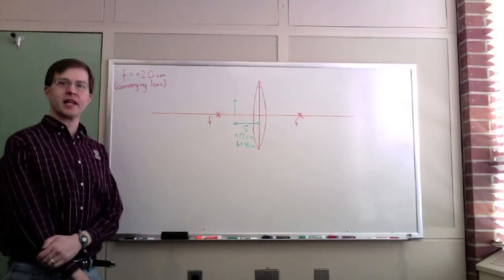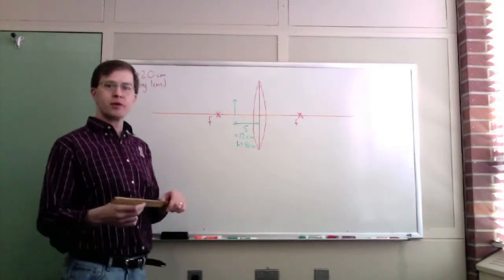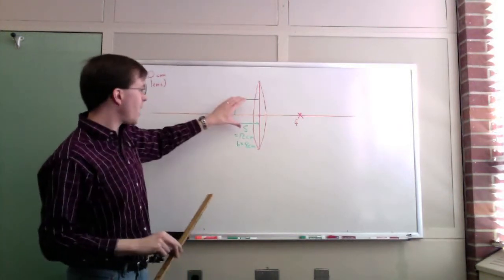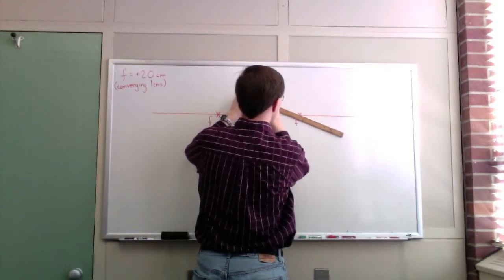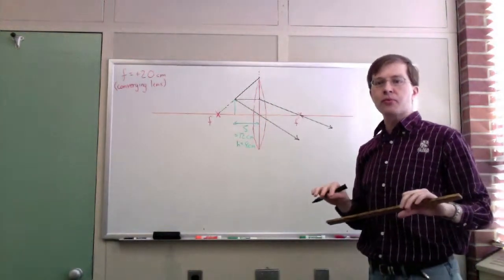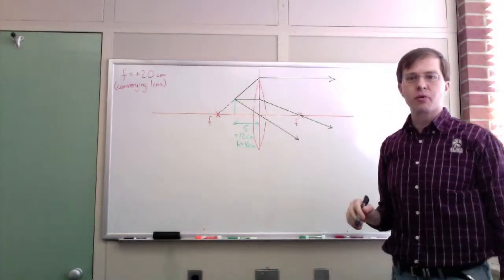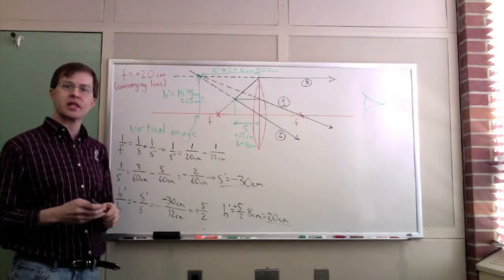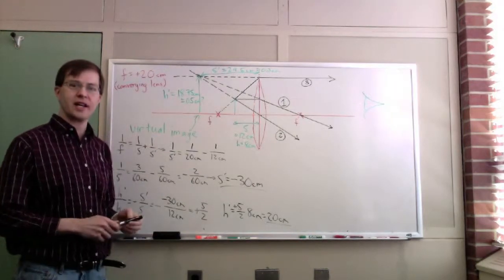Ray tracing with a converging lens: virtual image (geometric optics)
For his intro physics class studying geometric optics, Prof. Jensen demonstrates how to do another ray tracing problem with a converging lens and an object closer to the lens than its focal point. After following the three principal rays to find the image, the answer matches the numerical results of a calculation using the thin lens equation. In this case, the result is a virtual, upright image on the incoming side, farther from the lens than the original object.